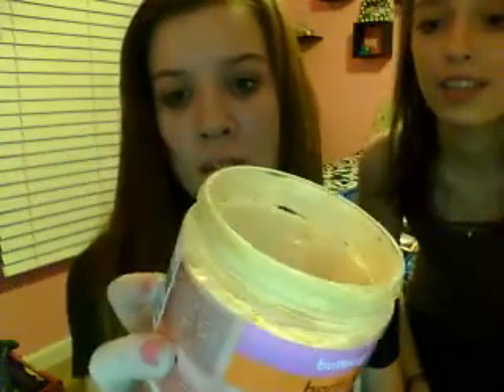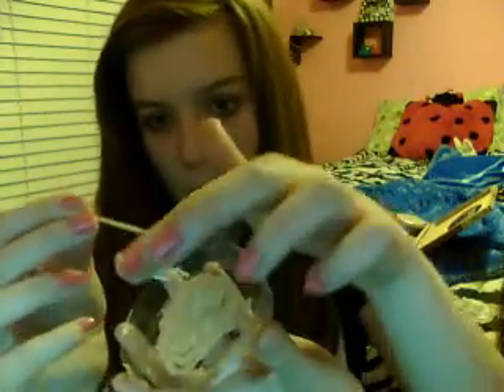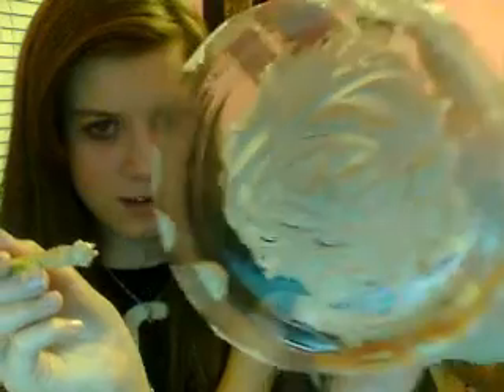how to make your own eye primer!!!!!!!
beautyandglam1997's webcam video Feb 18, 2011, 08:33 PM